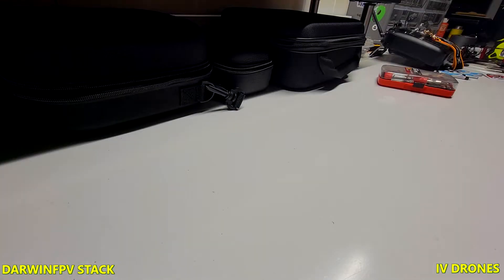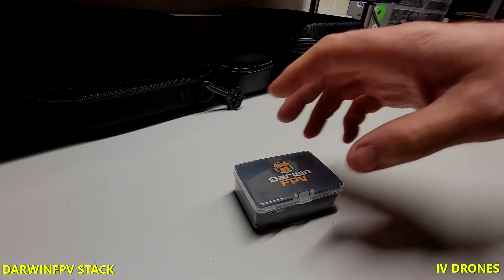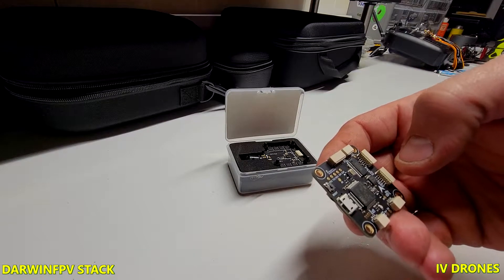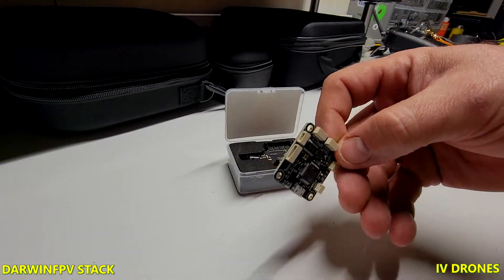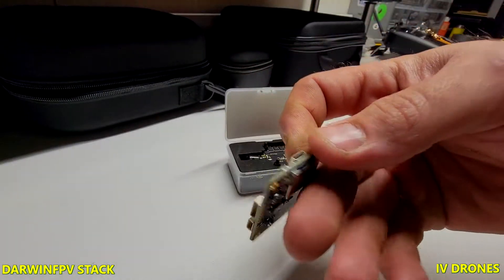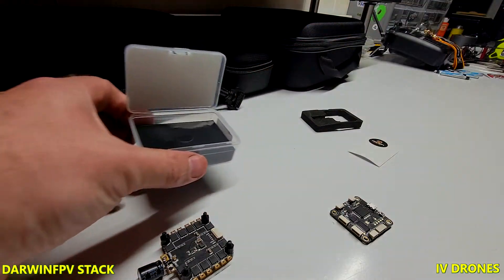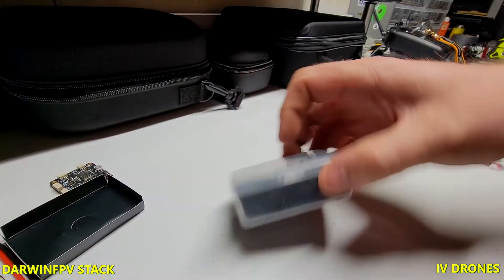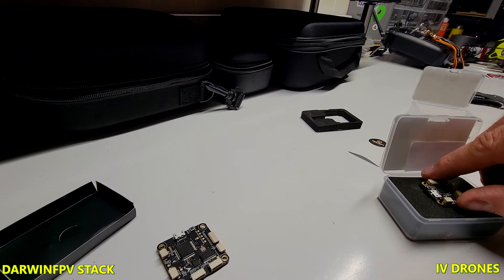DarwinFPV F405 Stack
Found this stack and its looked almost entirely like the stack provided with teh tyro119 and 129. Couldnt find that much info about this one, but since I have done some tyro stuff, figured I would add the darwin stack to the list, since they are pretty much the same f405 stack

Thanks everyone! I've made it to tripple digit subs! I am trying to get new content as well as new items that hit the fpv community out to you all as soon as it drops and the more support means I can get that out to you!

IV DRONES

These are Affilaite Links for all my gear!

Radiomaster TX16s
Skyzone goggles
Runcam 5 Orange
Radiomaster D8 Recievers
ISDT D2 Mrk 2 Charger
ToolKit RC M6
Eachine EV800D
HGLRC Zeus VTX
Foxeer Wildfire Module
ISDT 608AC Charger
Foxeer Cams